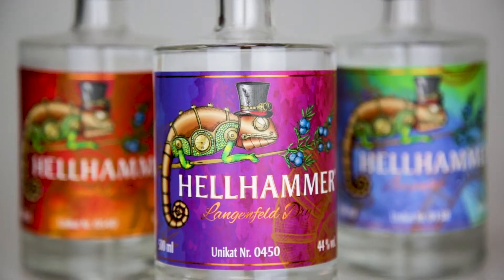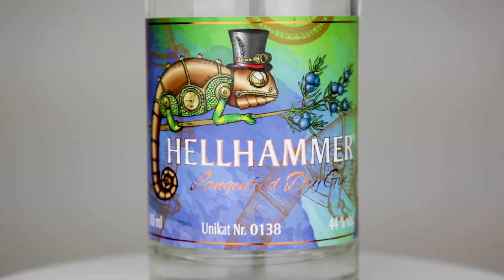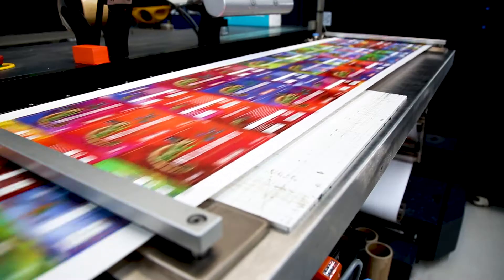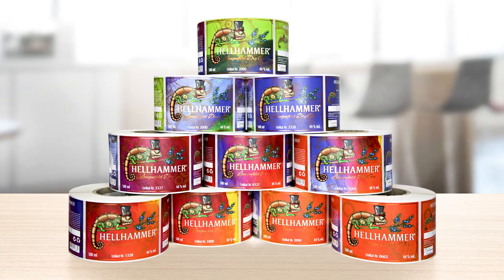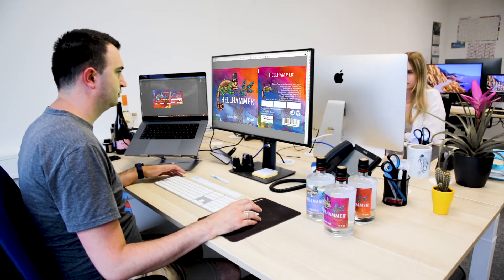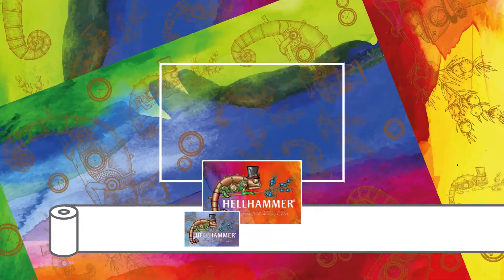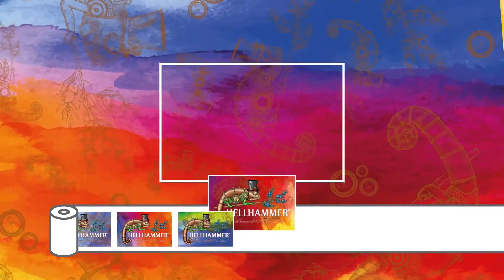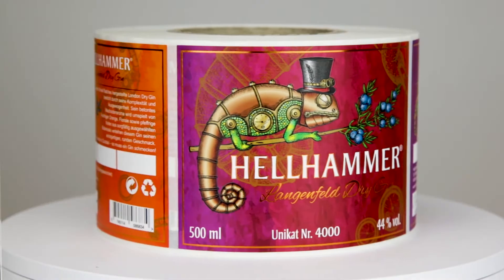HP Mosaic | Every label is unique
With the help of the HP Mosaic personalisation software, an almost infinite number of unique label designs can be created. And it works like this: We start with a basic pattern that is varied by rotating, scaling or changing colours to create new patterns, no two labels are the same. Unique variations are created and each label becomes unique. The more complex the basic pattern, the better and more individual the results. A software ideal for personalised special editions or limited runs for marketing promotions.